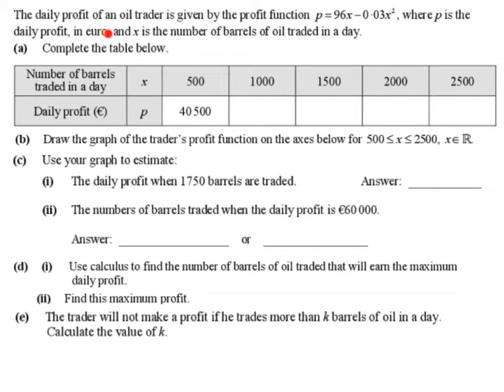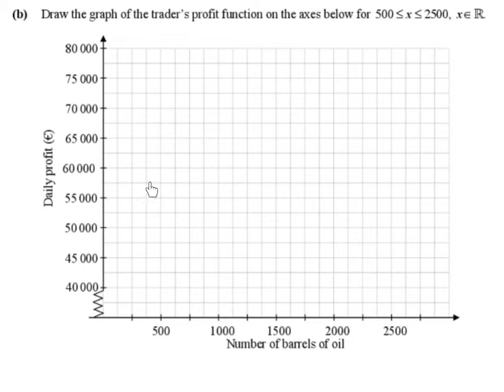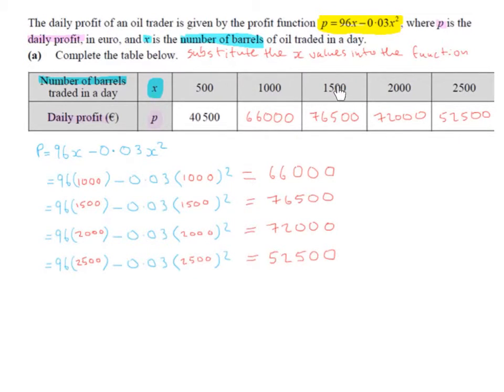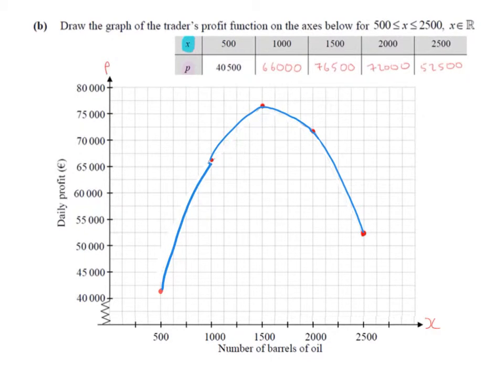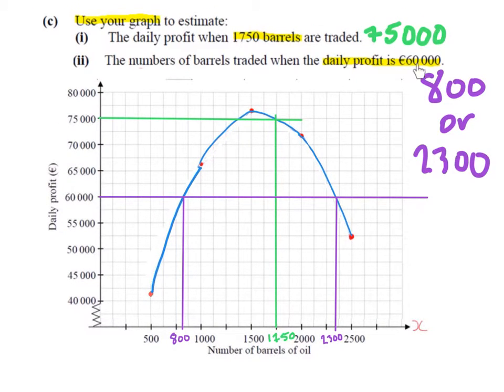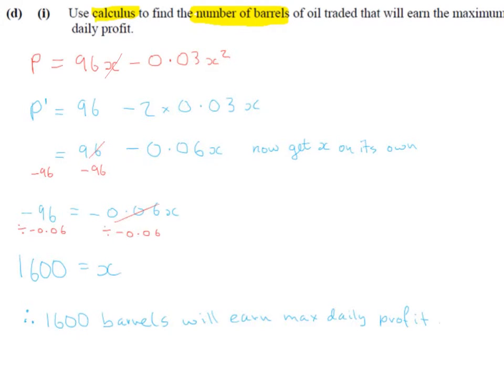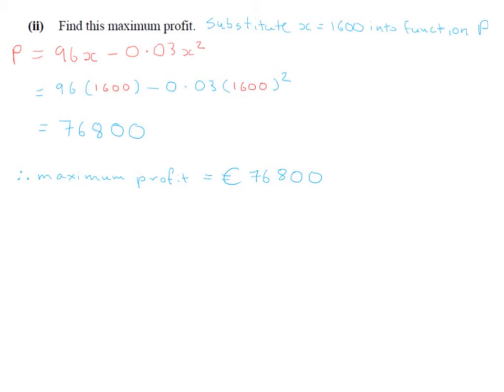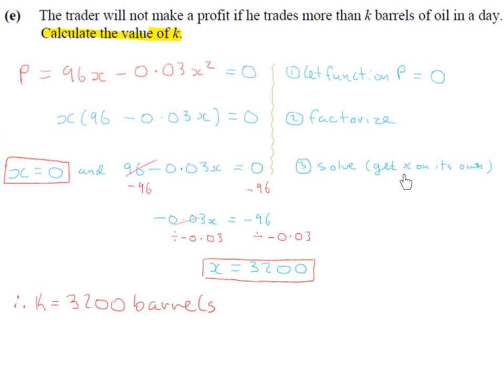LC OL Calculus exam question (2015 paper 1 Q8)